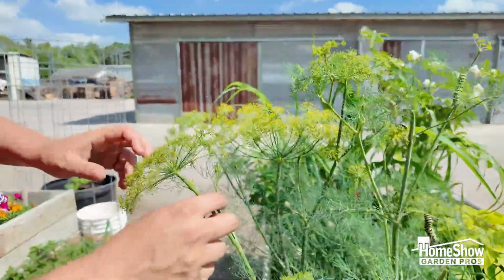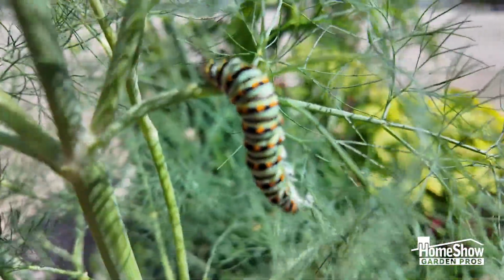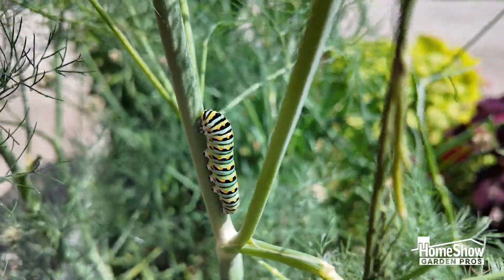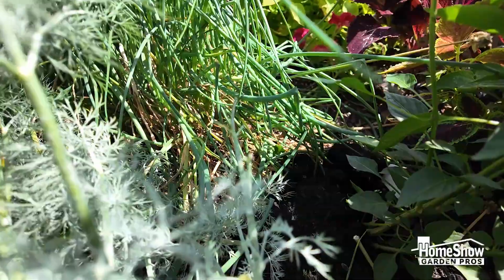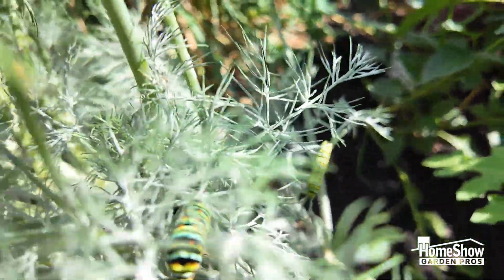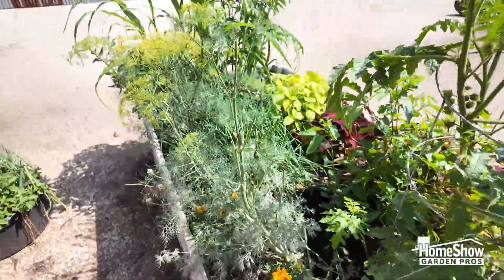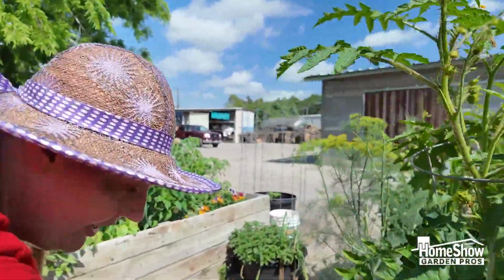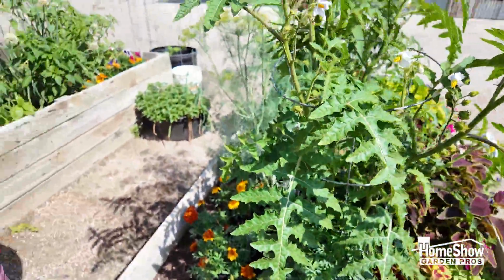Attract Swallowtail caterpillars to your garden by growing dill, fennel, and rue.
🦋 Want to attract Giant Swallowtail butterflies in Houston? In this video, Jacey Bowers from Wabash Feed & Garden explains which herbs and host plants help support swallowtail caterpillars and pollinators.

Learn why dill, rue, and fennel are essential host plants, how they attract beneficial insects, and how these aromatic herbs can thrive in Houston gardens while supporting butterfly life cycles. It’s an easy way to grow a pollinator-friendly garden that actually works locally.

Gardeners, planters, horticulturalists, and all-around great people. Of course, we are talking about our home Show Garden Pros. Our amazing Co-Op members join us every Saturday morning from 7am - 9am on Sports Radio 610am
If you have any questions for our Home Show Garden Pros you can "Ask A Pro," by going